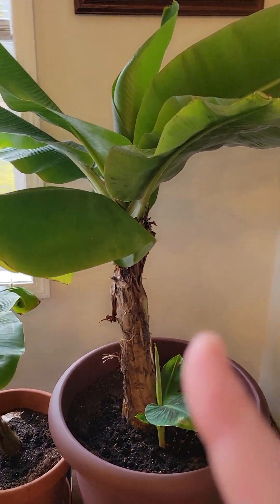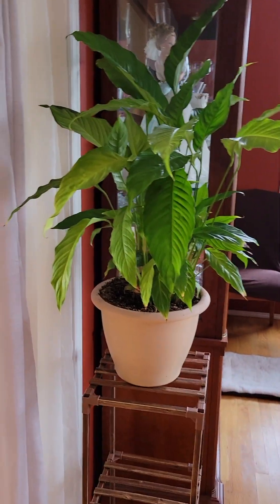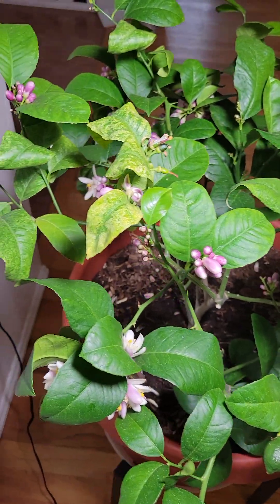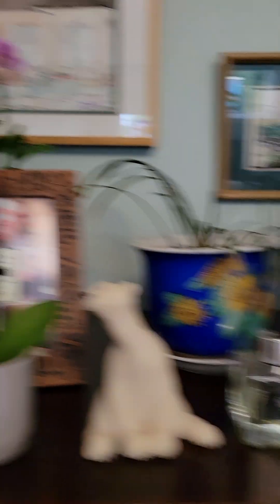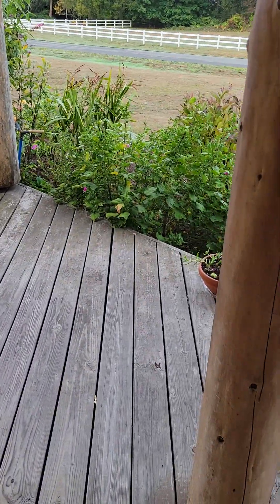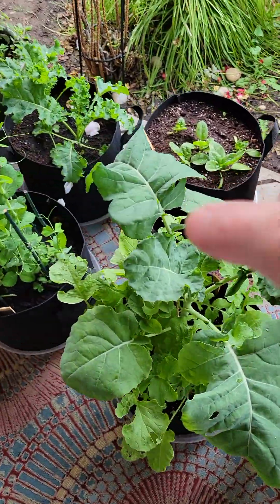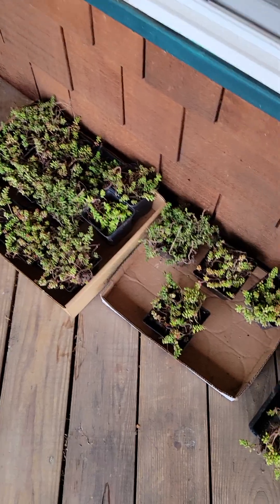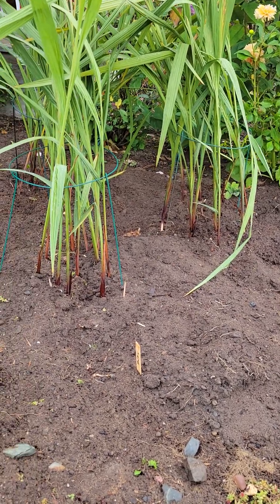Garden Tour: September 24, 2023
Fall Garden update
indoor plants
lime tree
banana
okra
fall vegetables
crocosmia
new grow lights